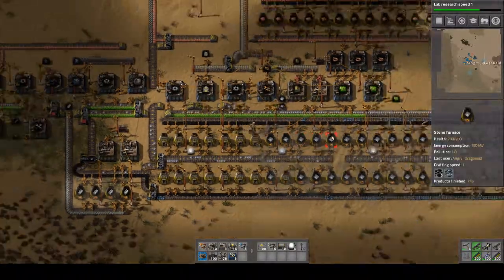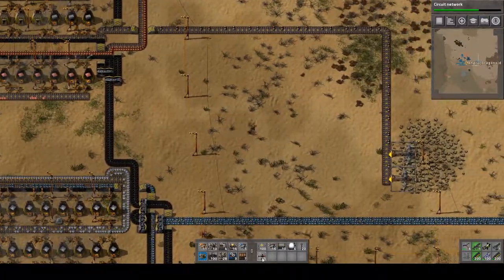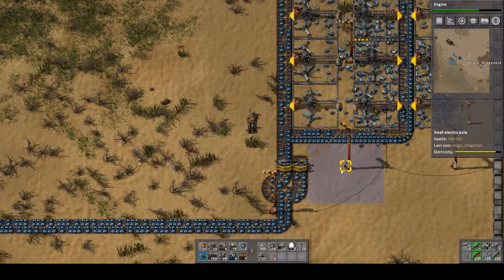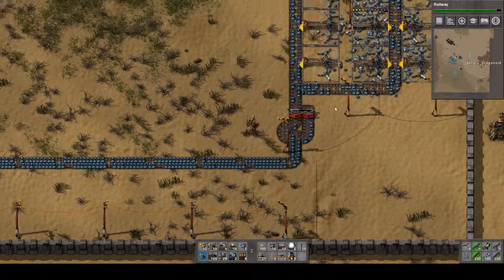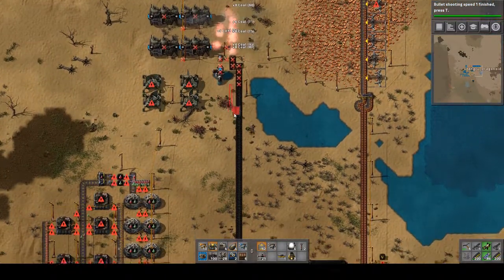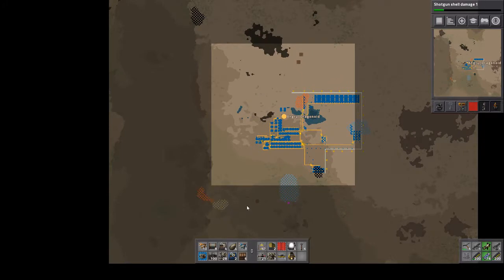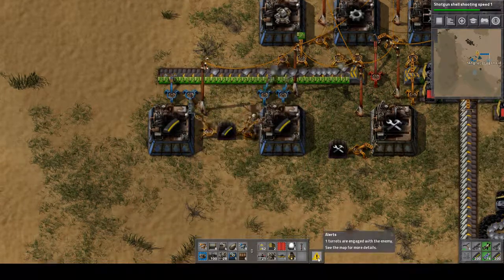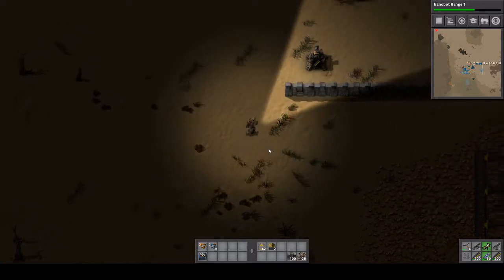Factorio Survival Gameplay | Ep. #3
Today I complete the starter base and surround everything with a wall. I also increase defenses around the base as enemies are beginning to attack. I increased my power production and have begun to upgrade the conveyor belts around the base, increasing production of ores, stone, and coal.